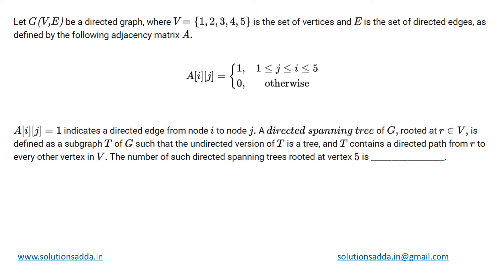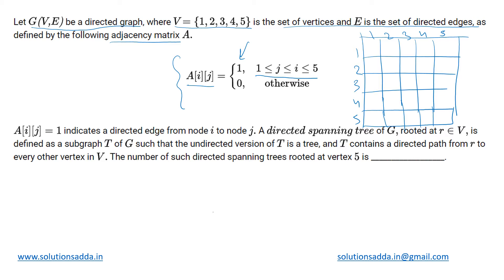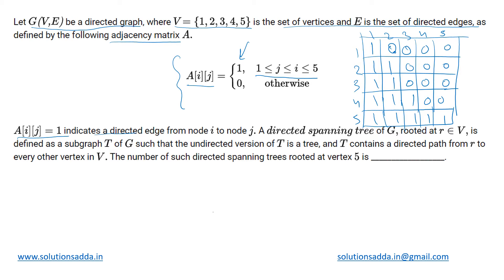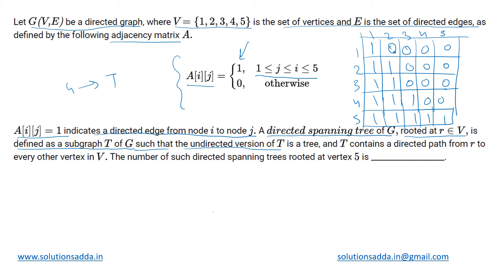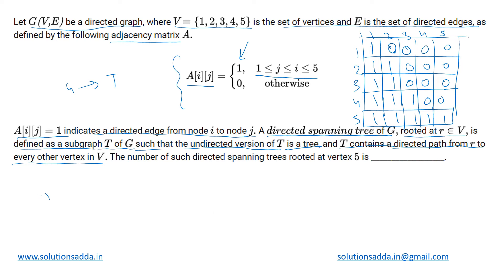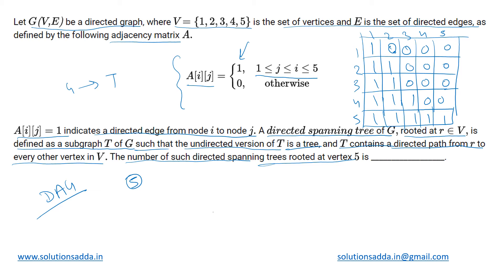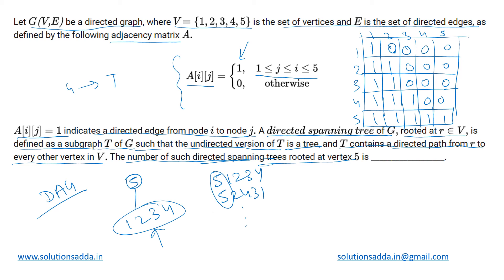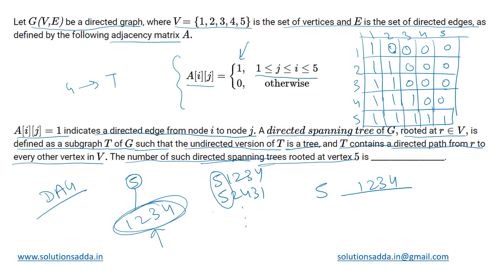GATE 2022 | ALGORITHMS | GRAPHS PROBLEMS | GATE TEST SERIES | SOLUTIONS ADDA | EXPLAINED BY POOJA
GATE 2022 Q58: Let G ( V , E ) be a directed graph, where V = {1, 2,3, 4, 5} is the set of vertices and E is the set of directed edges, as defined by the following adjacency matrix A .